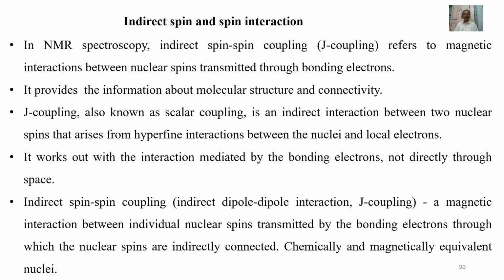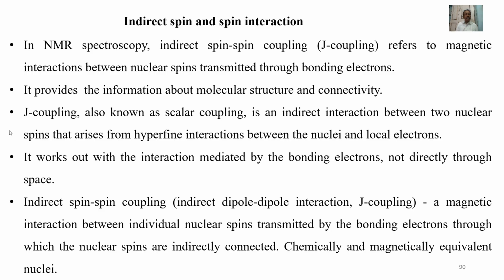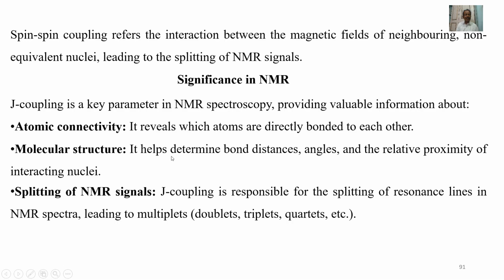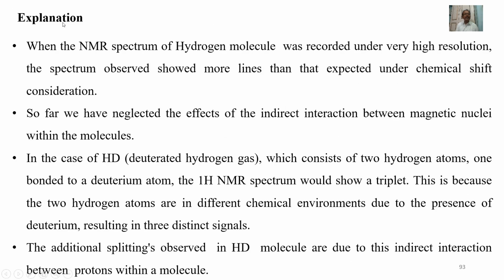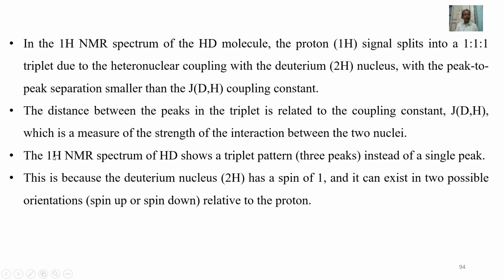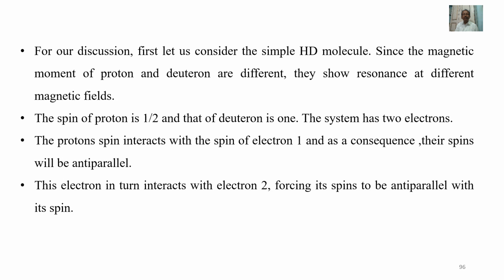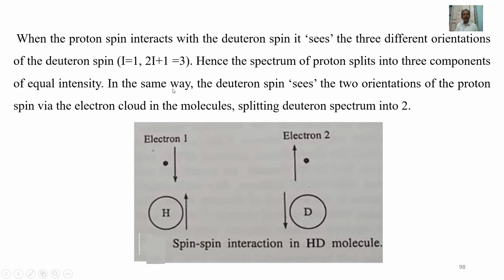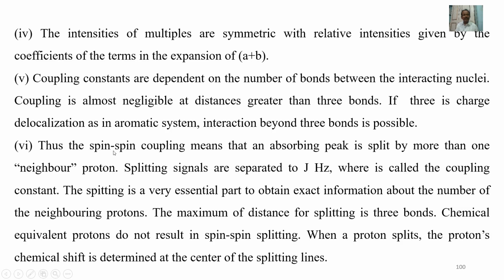RESONANCE SPECTROSCOPY L.4.4 Indirect spin and spin interaction